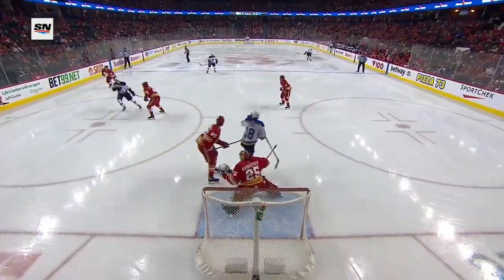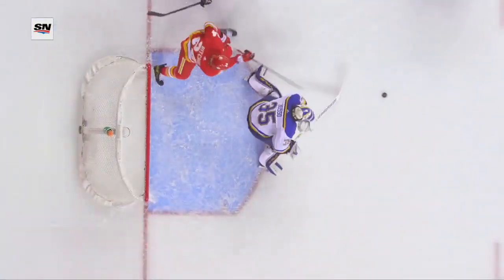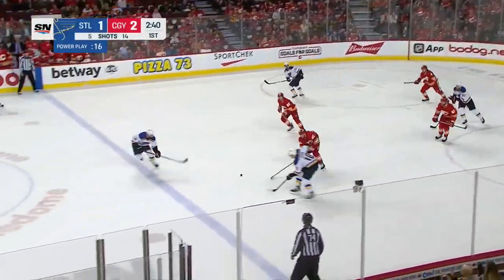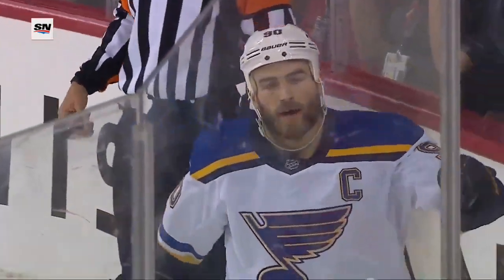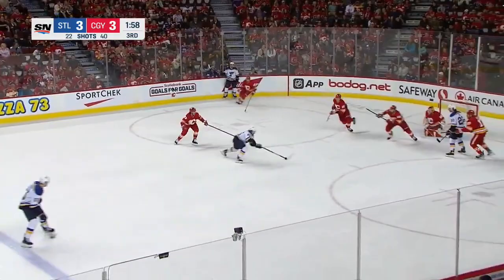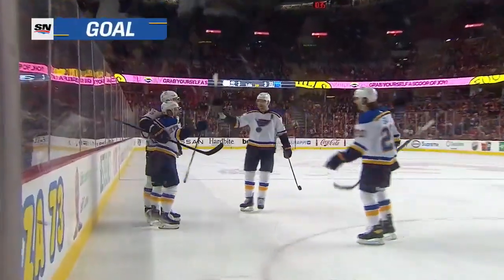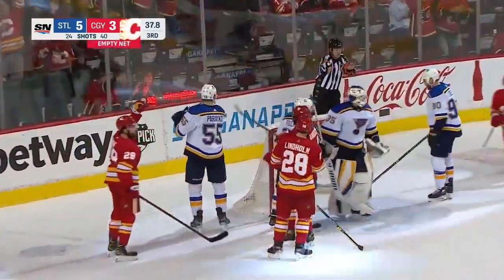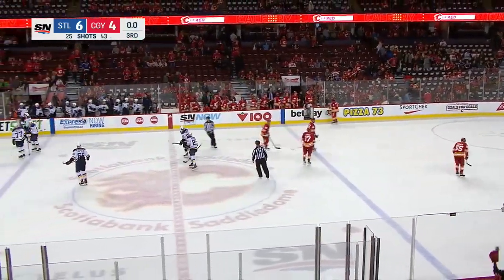NHL ZOSTRIH Calgary - St.Louis , 3.4.2022